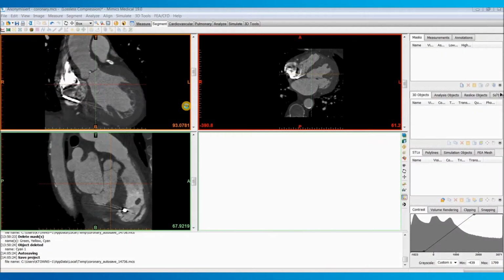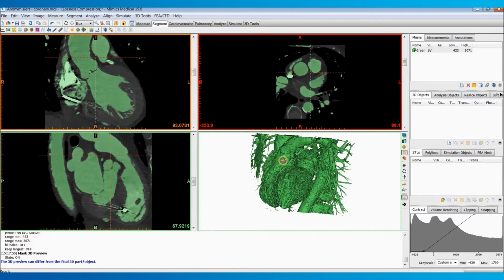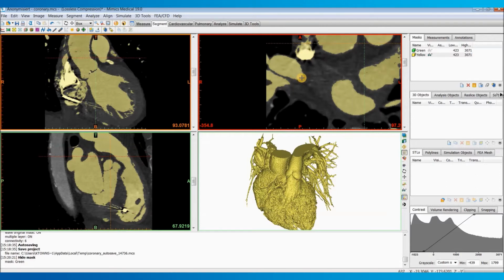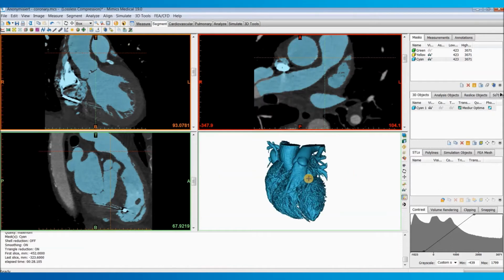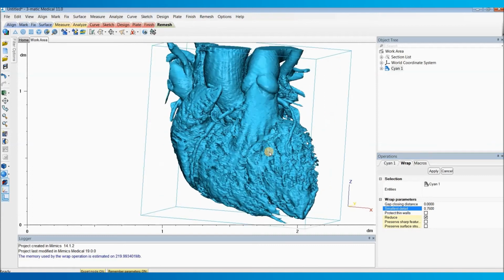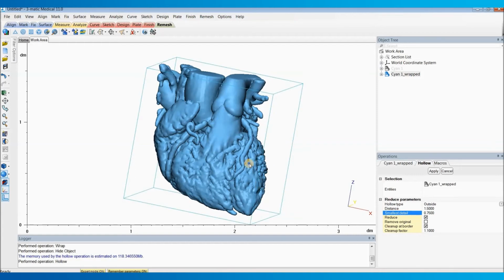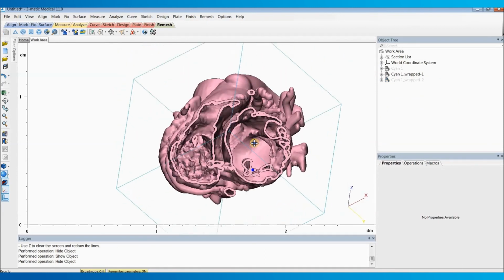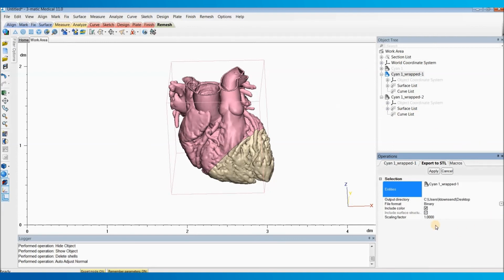How to Create a Heart Model for 3D Printing | Mimics Innovation Suite | Materialise Medical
This video demonstrates how to create a heart model for 3D Printing with the Materialise Mimics Innovation Suite. We demonstrate the entire workflow, starting from image segmentation through to exporting an .STL file ready to be sent to a 3D printer.